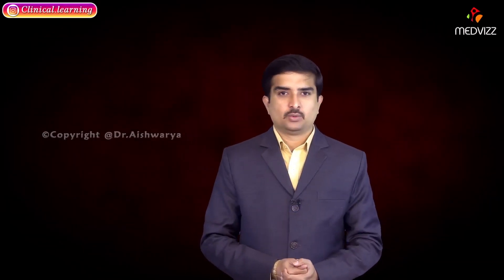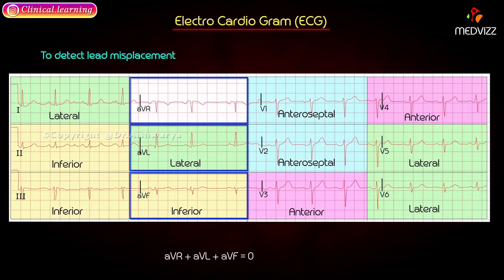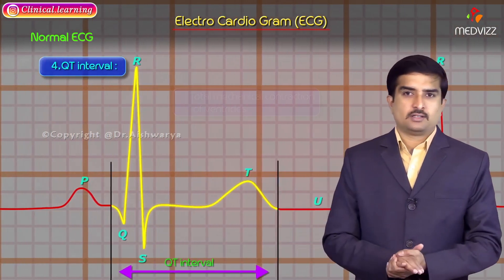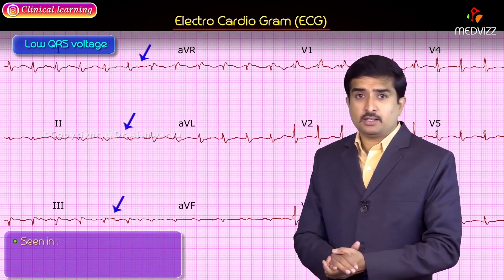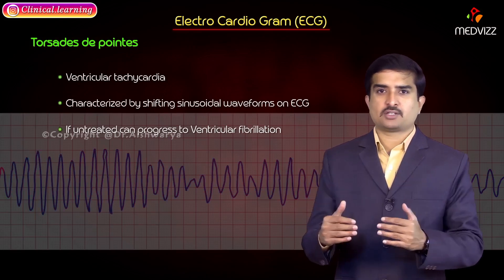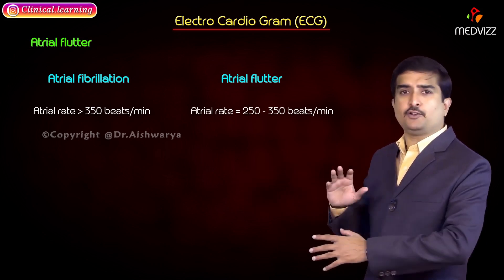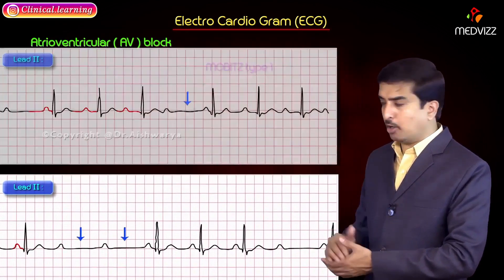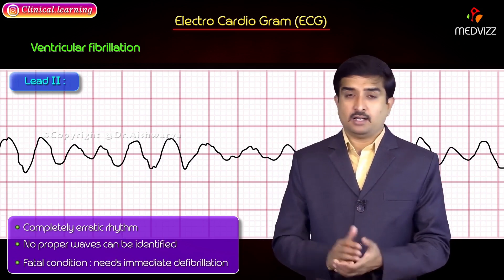ECG Waves (Electrocardiogram) | EKG Basics | Waves, Segments and Intervals | Cardiac Physiology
Understanding the Parts of an ECG (Electrocardiogram)

An ECG (also known as an EKG) is a crucial tool in cardiac physiology that captures the electrical activity of the heart. It's composed of various waves, segments, and intervals that reflect different aspects of the heart's function. 🏥💓 The P wave signifies the atrial depolarization, indicating the initial contraction of the atria. Following this is the QRS complex, which represents ventricular depolarization—the main pumping chambers of the heart getting ready to contract. The T wave follows, denoting ventricular repolarization, a necessary reset before the next heartbeat. Segments like the PR interval and ST segment are critical in diagnosing conditions such as AV block or myocardial infarction. Understanding these components can aid in early detection and management of cardiac diseases, making ECG knowledge invaluable for medical exams like FMGE, NEET PG, and USMLE. 🩺📚